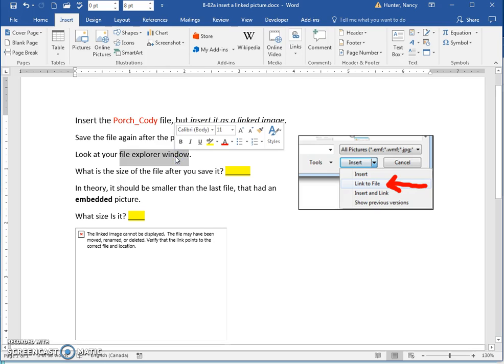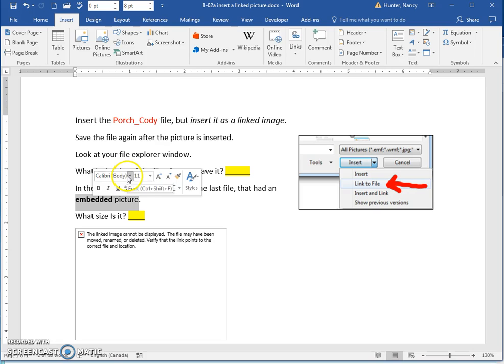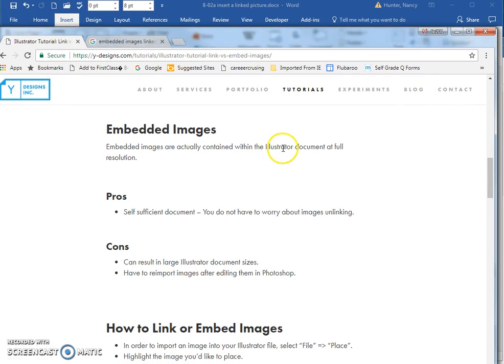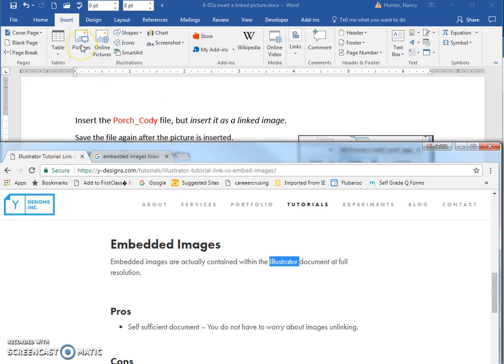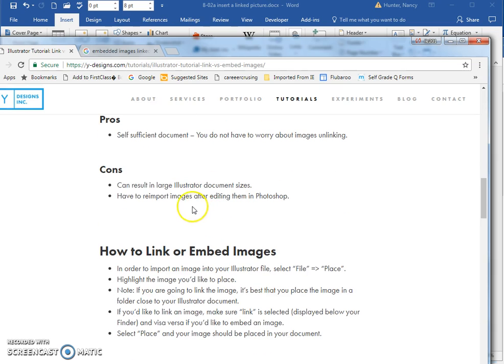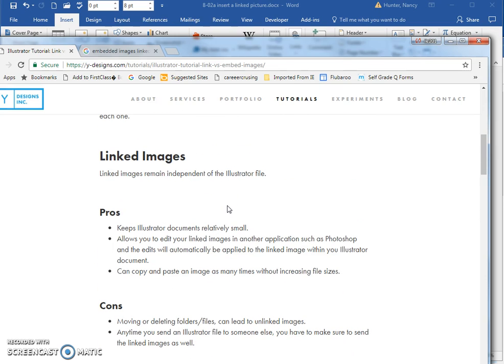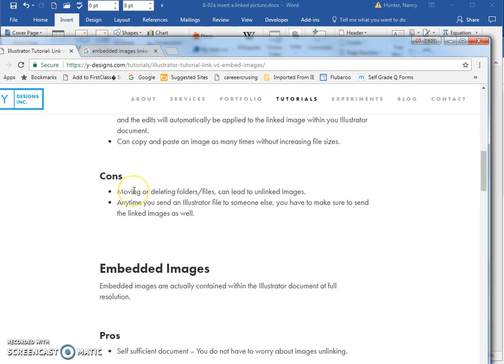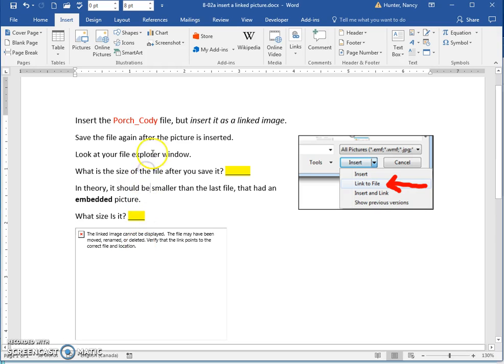8 02a insert a linked picture